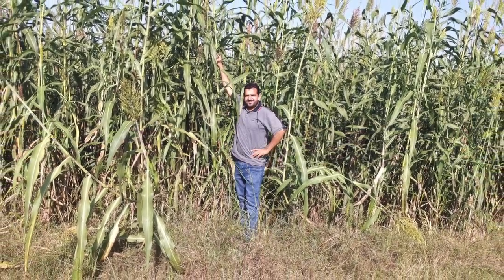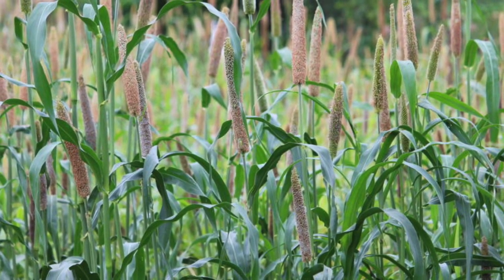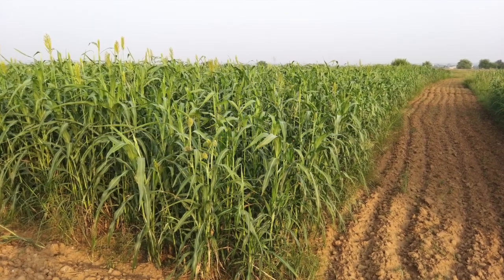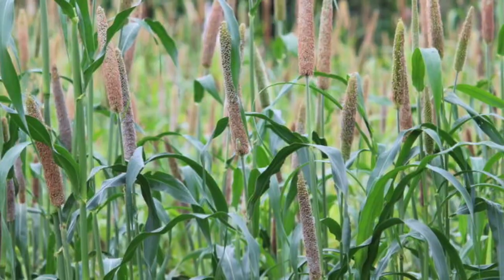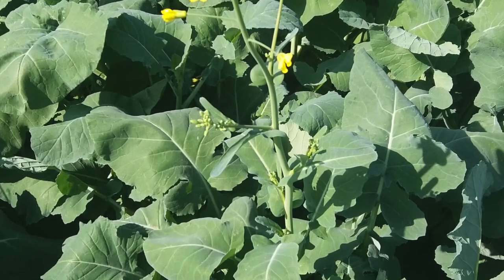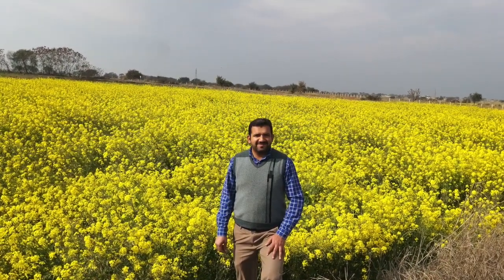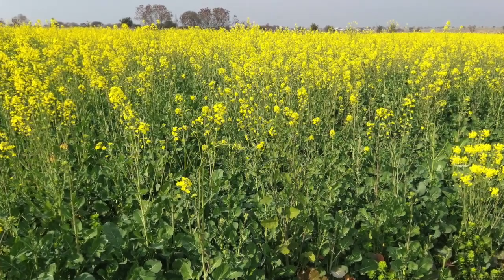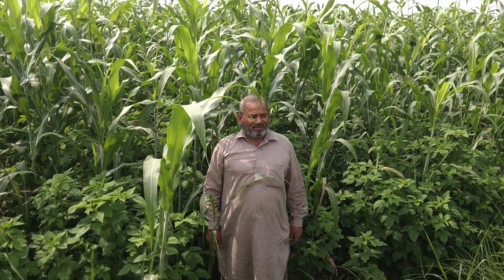Fodder Crops Identification